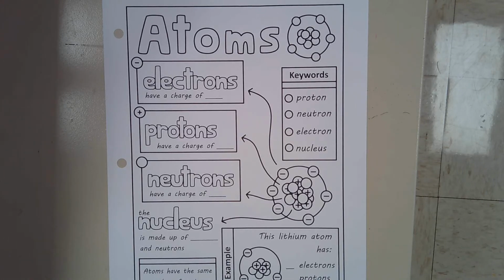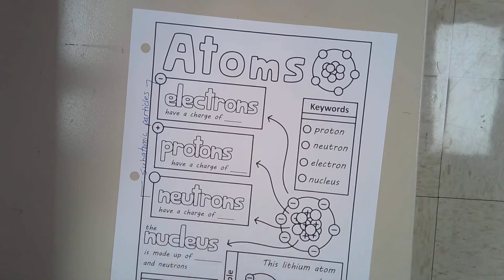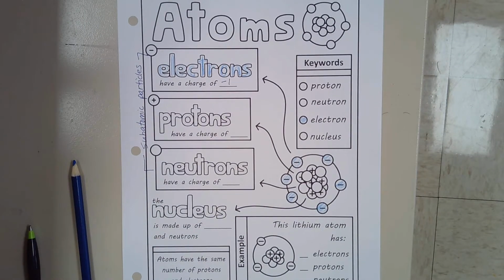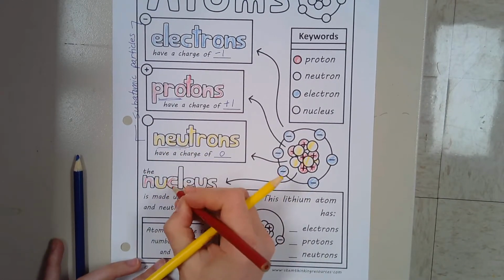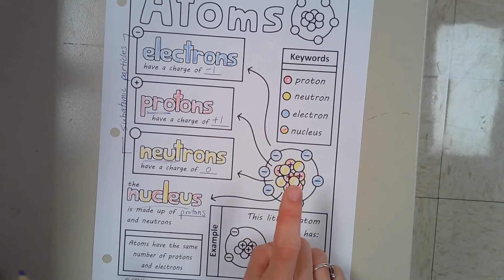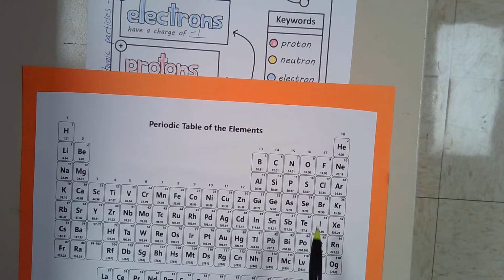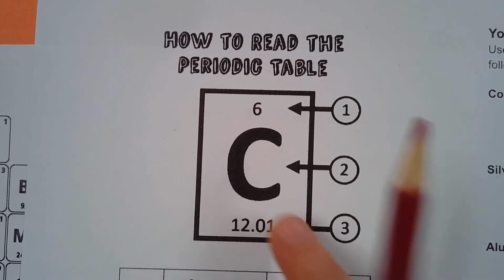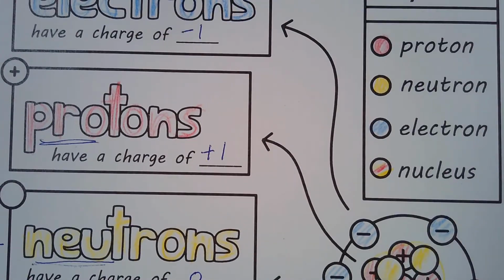Atom, element, and reading periodic table notes